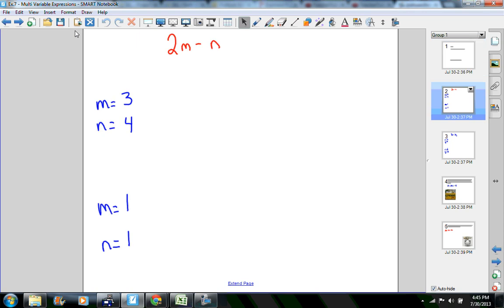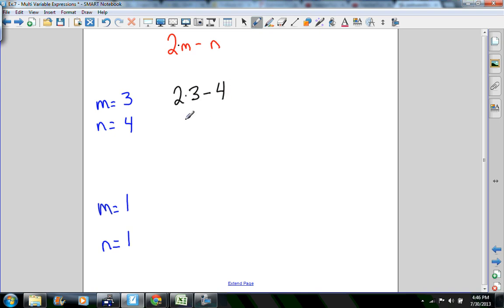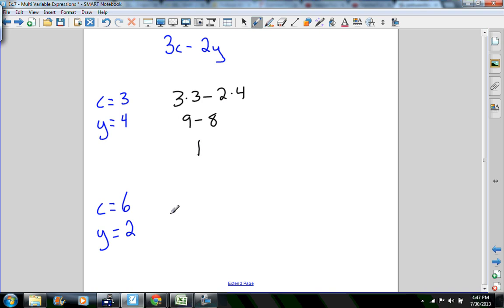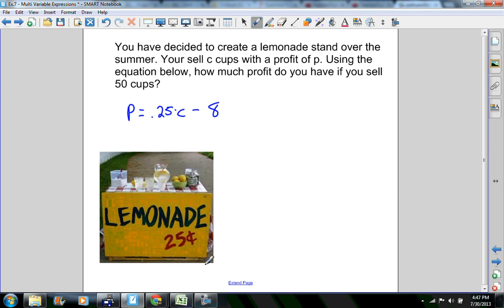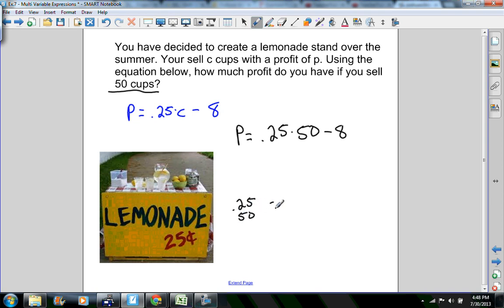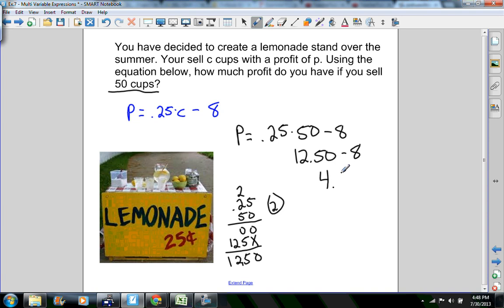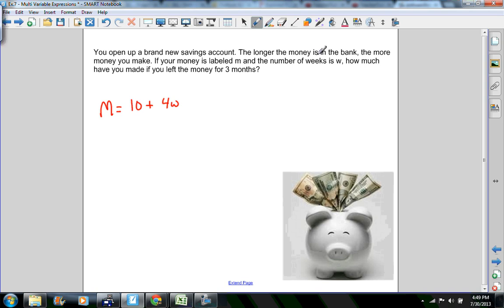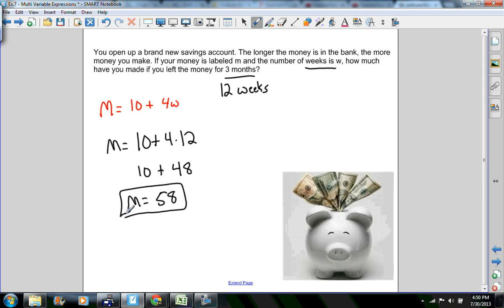Ex 7 Evaluate Multi Variable Expressions